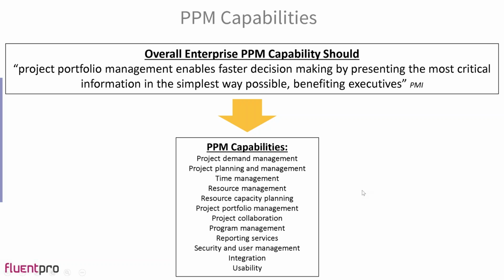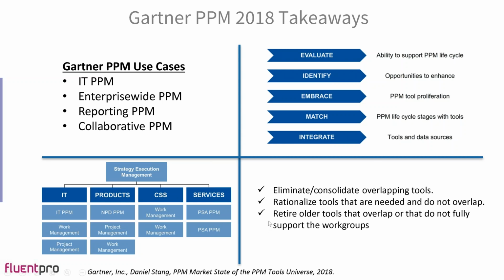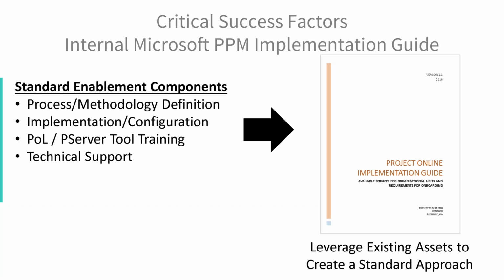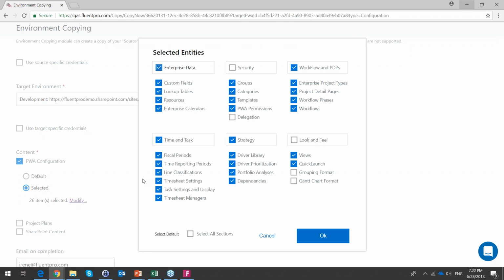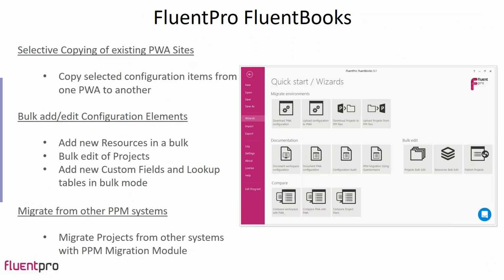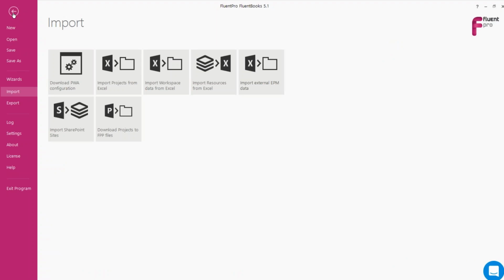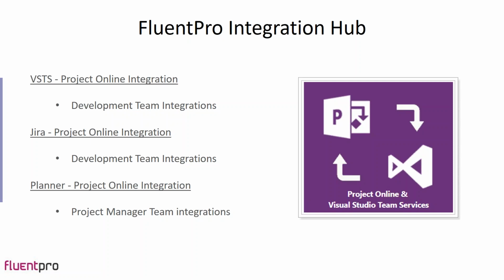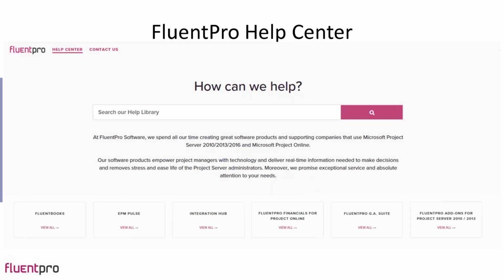Expanding Organization's PPM Capabilities Through Multiple Project Online Sites | Webinar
A typical organization will deploy Project Online within Office 365 for an individual user group – most typically for IT or another strong business unit. The first implementation of Project Online is used for project portfolio management and configured to the specific business group requirements.

Most organizations do not realize that Microsoft Office 365 provides up to 9,000 Project Online sites that can be created in an Office 365 tenant. In other words, the ability to provide more project portfolio management capabilities to the rest of the organization through Project Online sites is usually unrealized.

In this webinar we will show the most common use cases for expanding the usage of Project Online for the entire organization while reducing the administrative overhead in managing your Project Online site configurations and content using FluentPro products: FluentBooks and FluentPro G. A. Suite.
Explore more about FluentBooks and FluentPro G. A. Suite.:
How Office 365 PPM Improves the Performance of Your PMO and How to Sustain It: Part 1
How Office 365 PPM Improves the Performance of Your PMO and How to Sustain It: Part 2